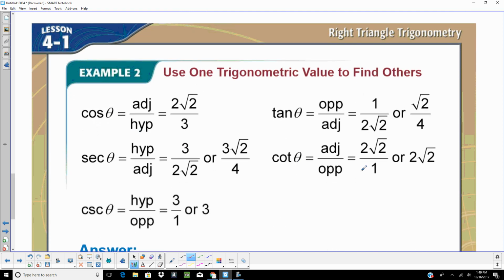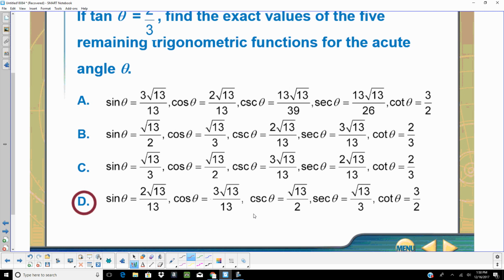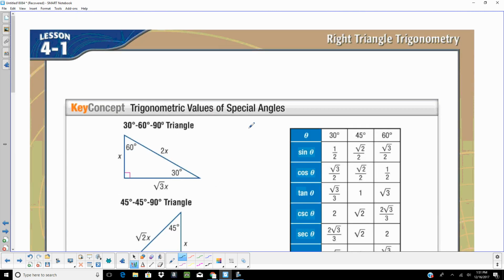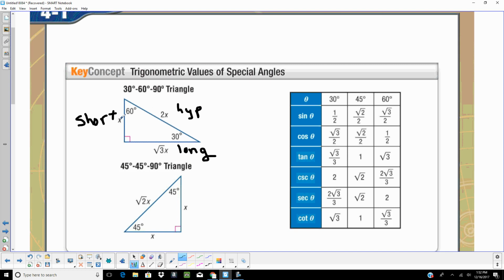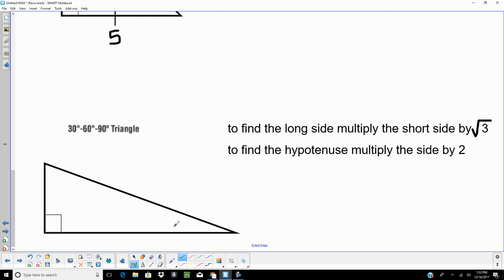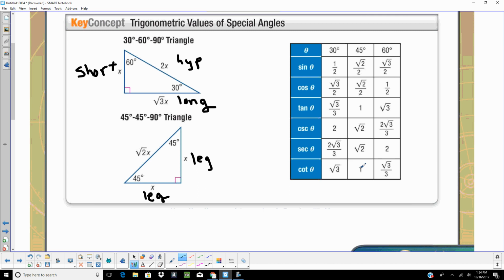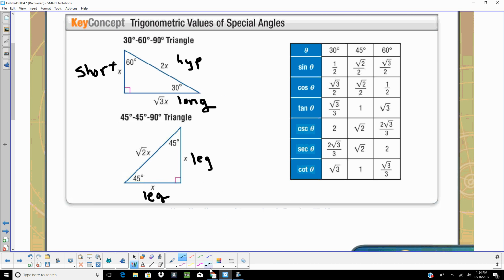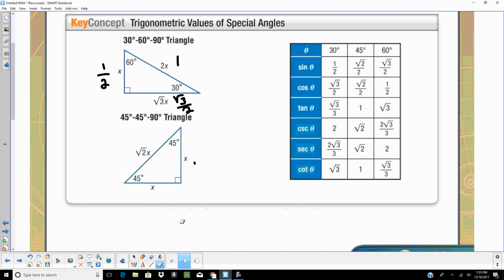pc 4 1 part 1 Trig ratios